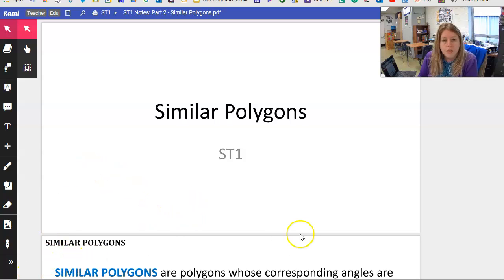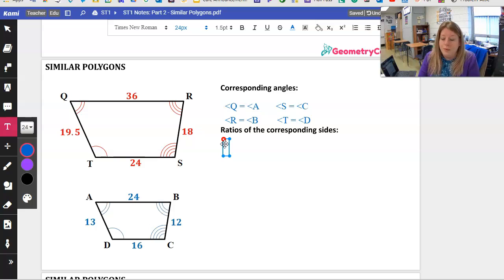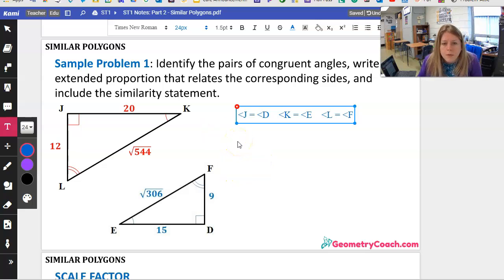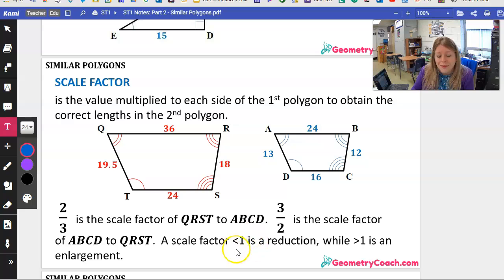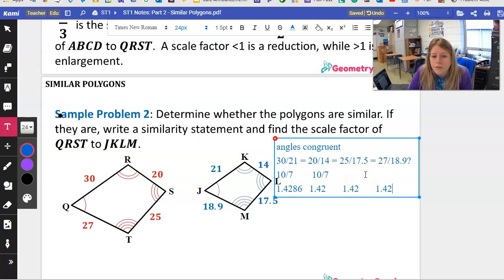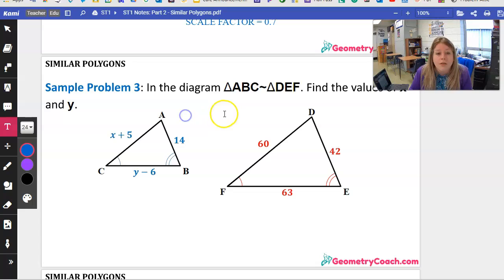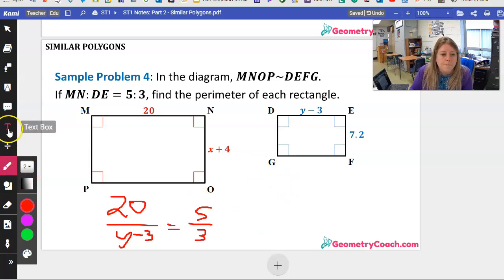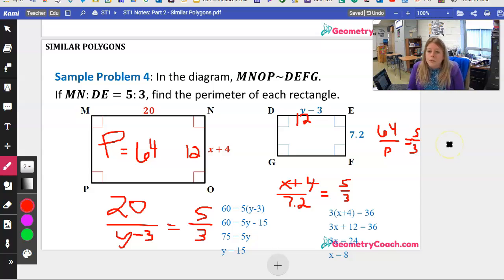Geo 1 8 21